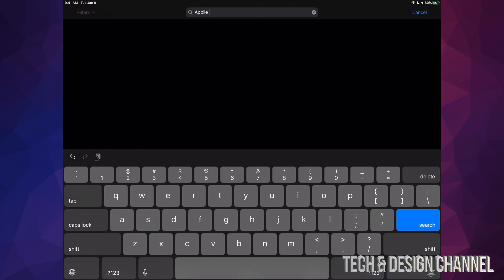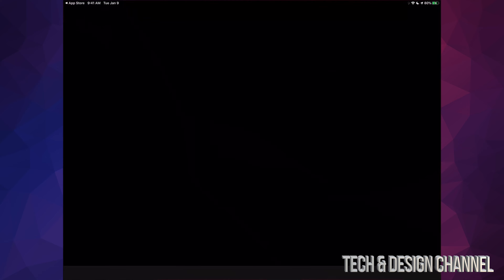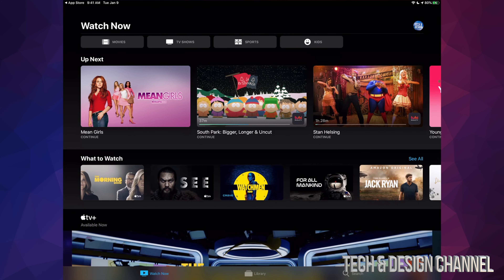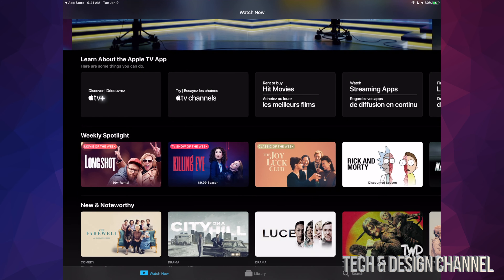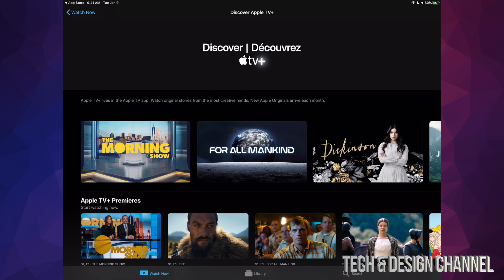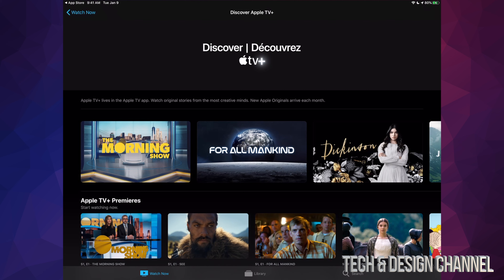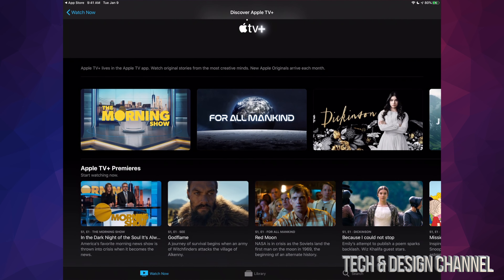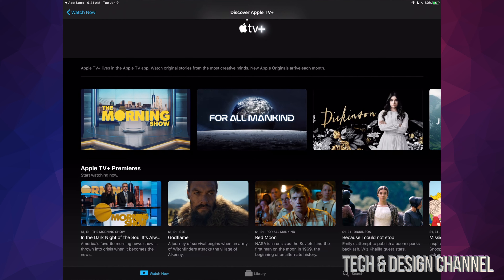How to Watch Apple TV plus without and Apple TV box